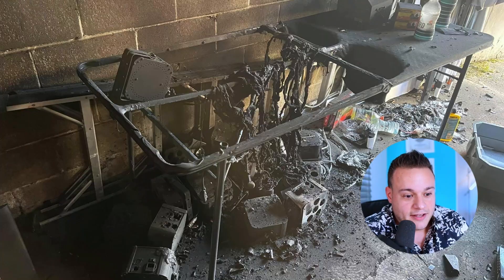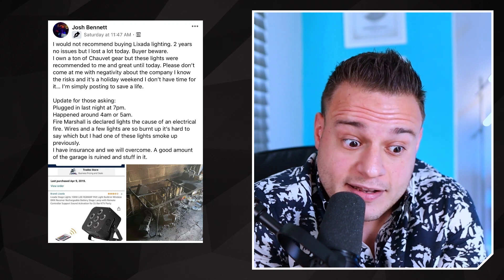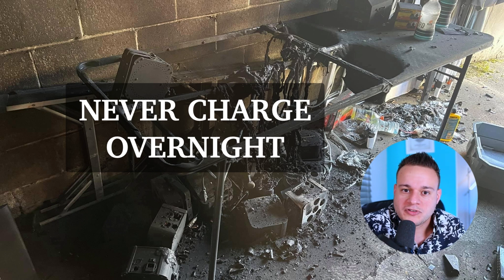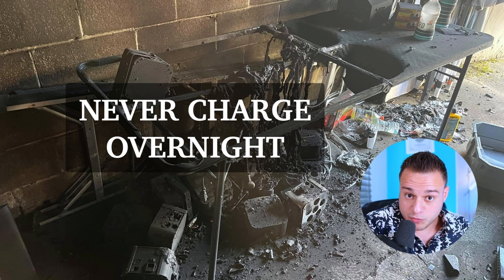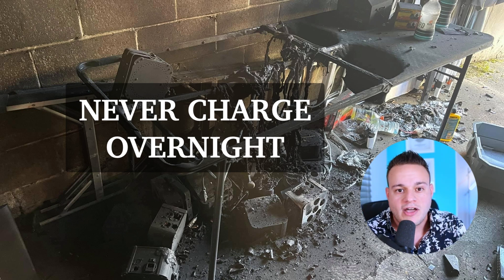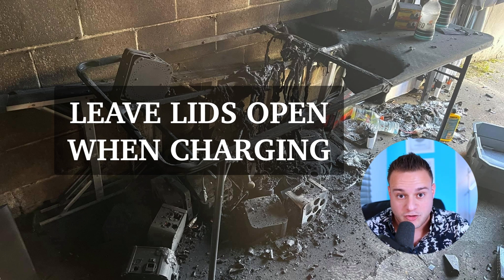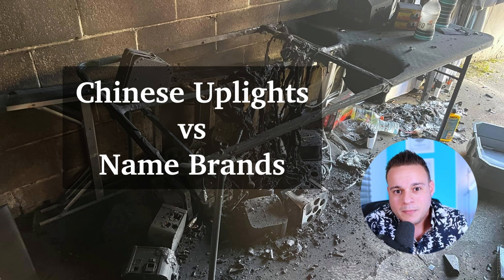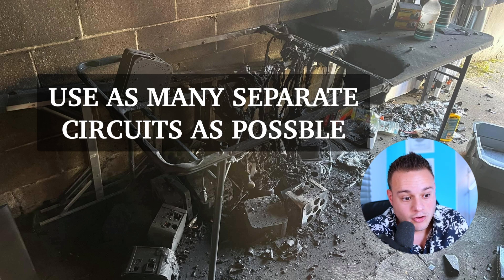How To PREVENT a FIRE When Charging Uplights (VERY IMPORTANT)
⬇️ Everything I own to DJ and make videos: